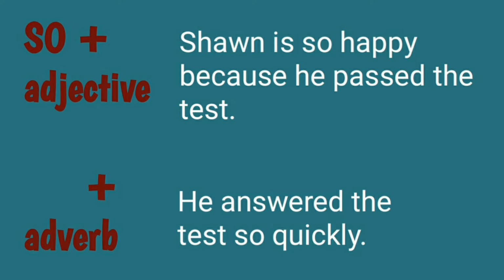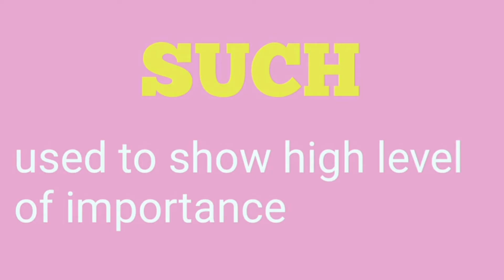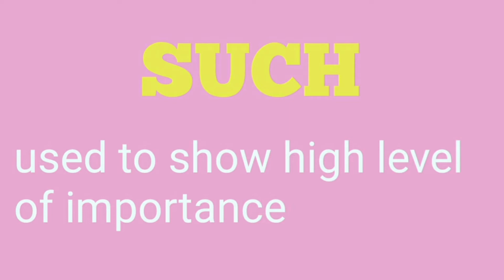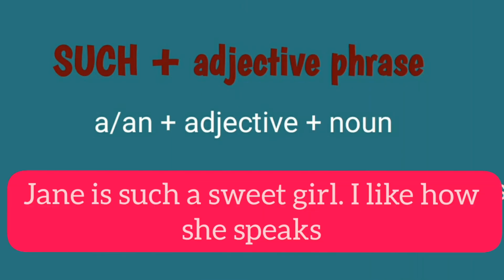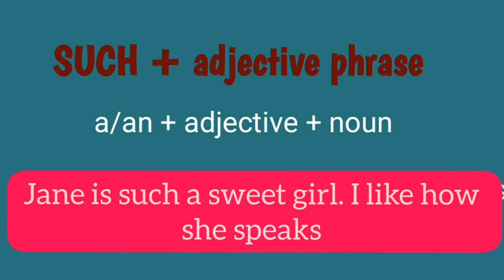How to use SO and SUCH correctly/ TalktoJULIA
Learning is fun if you inculcate with passion.

English grammar is complicated but once you know some of the rules everything goes smoothly. In this video, so and such follow the grammar pattern that needs to be familiar with in constructing sentences.